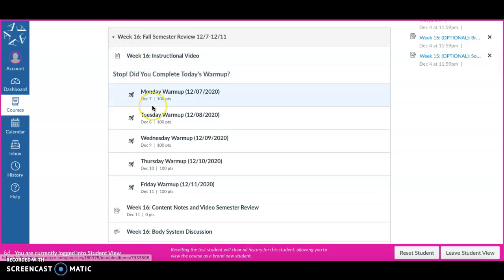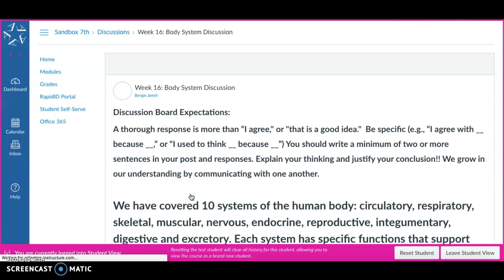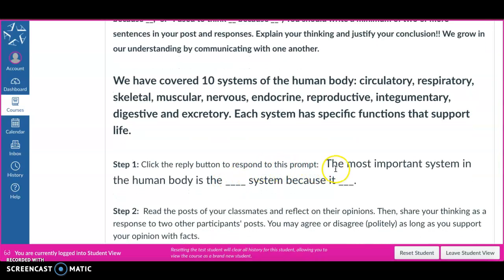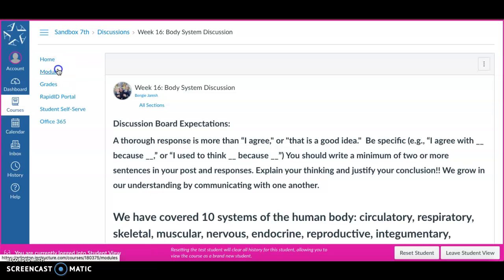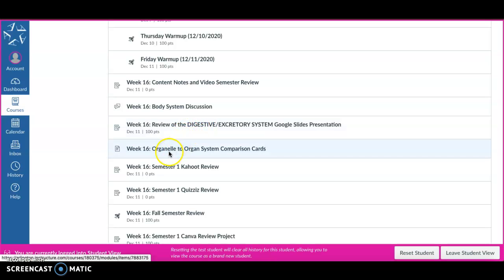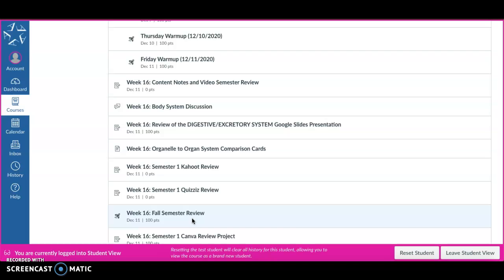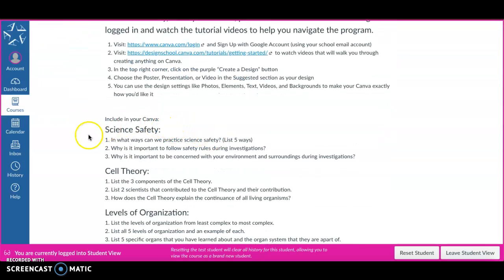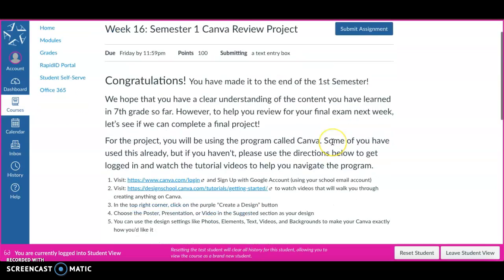Week 16: Instructional Video